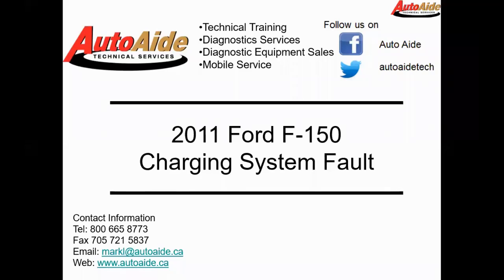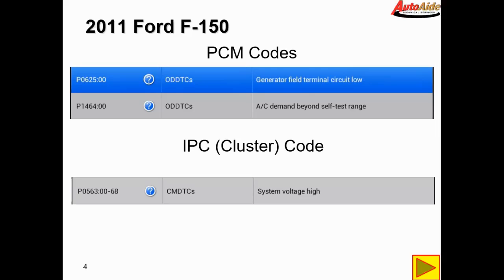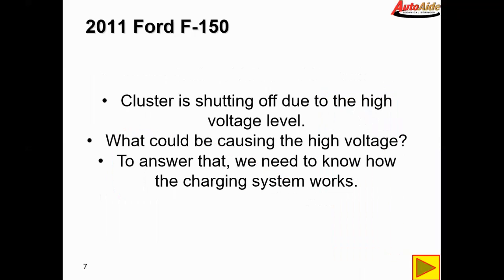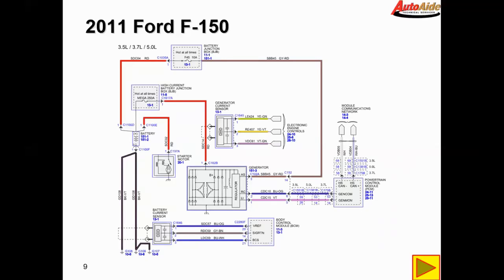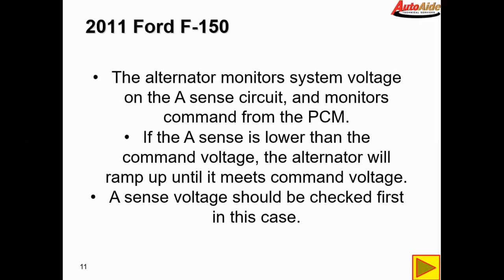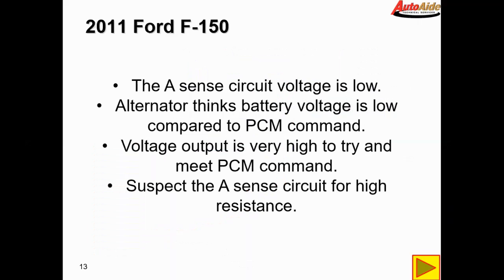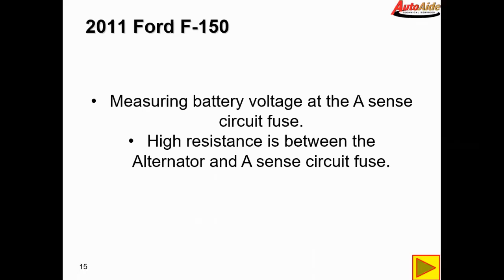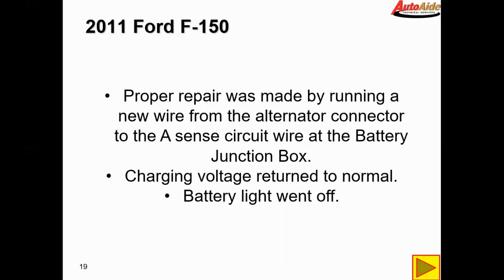Charging Problem (2011 F-150)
Here we determine the cause of an F-150 with a charging light on and a cluster that shuts off
intermittently. As well, the alternator will shut off for extended periods of time.
  Before going any further we scan both the PCM and cluster for codes, as well as KOER (key on
engine running) codes and continuous memory codes. The codes were P0625, field generator
circuit low in the PCM, and P0563, system voltage high in the cluster. Looking up the code
descriptions explained the conditions required to set the codes.
  The alternator was confirmed to be overcharging by using a voltmeter, but not much repair
information was available beyond this point, so a wiring diagram was used to determine that the
alternator is controlled by the PCM, leading us where to go next with the diagnosis.
  Checking the sense circuit led us to the source of the overcharging issue. The end of the video
reinforces the importance of proper wiring repair.

All the test tools used in this video can be purchased
Also, we can upgrade your current test equipment.